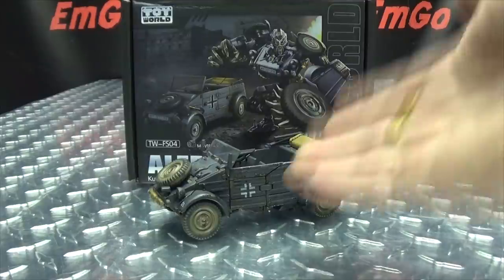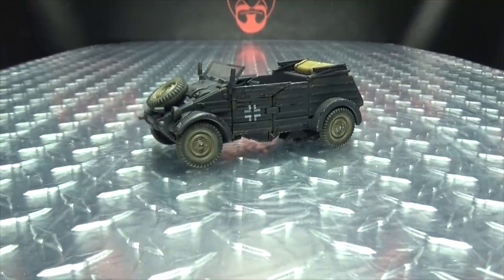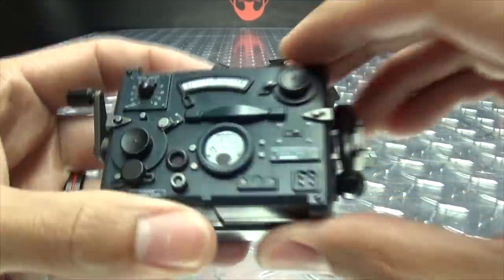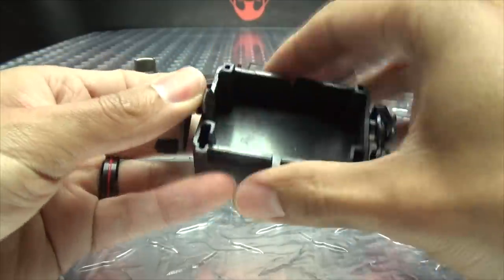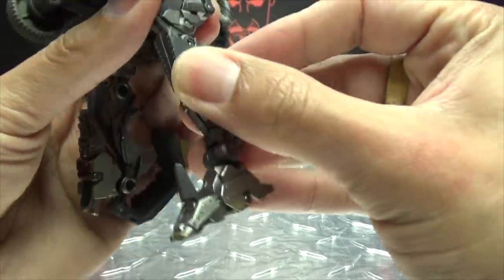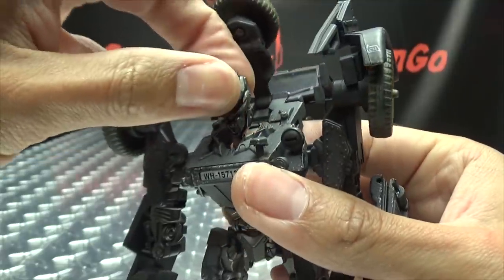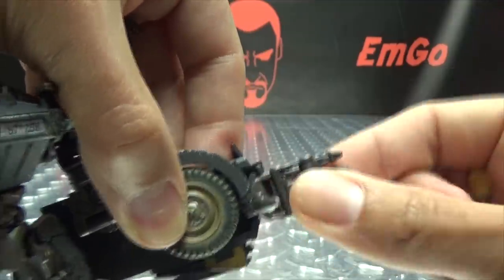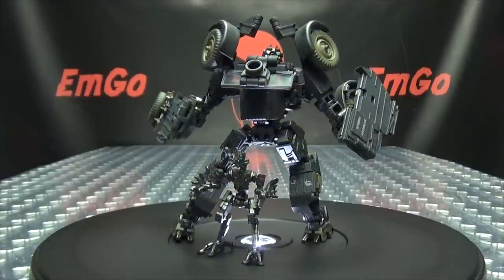Toyworld ALERT (WW Barricade): EmGo's Transformers Reviews N' Stuff